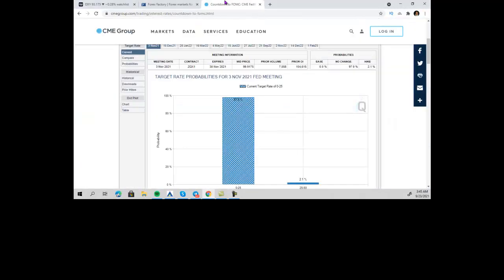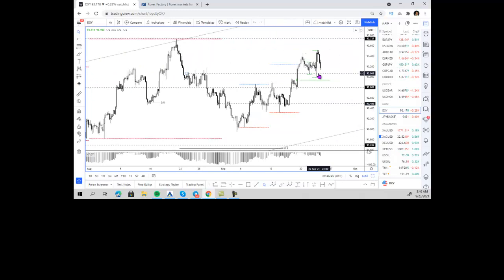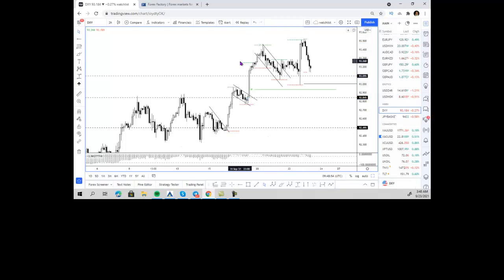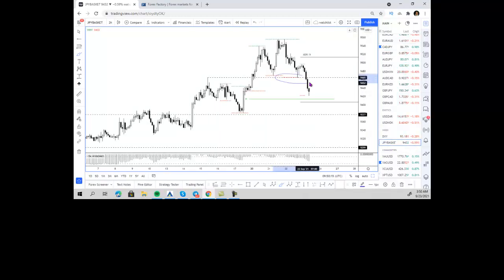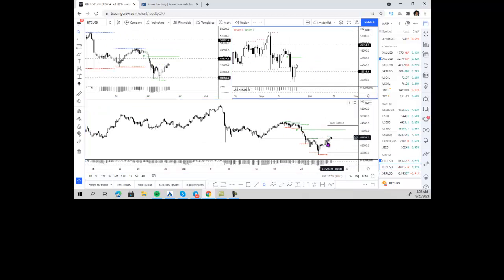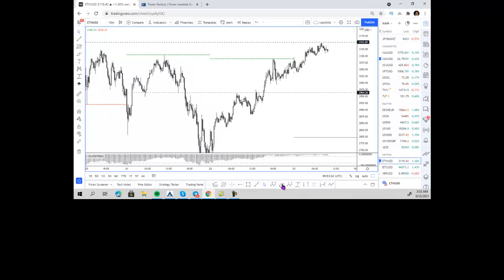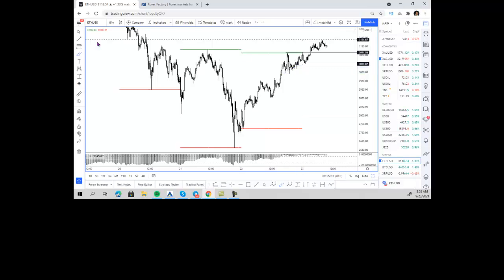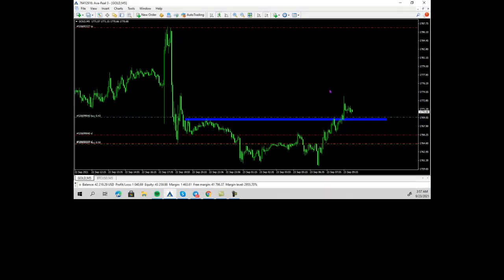Daily Watchlist: Post FOMC trades in Gold!